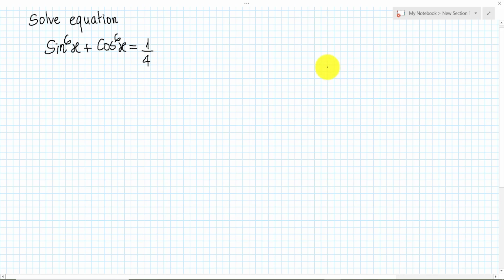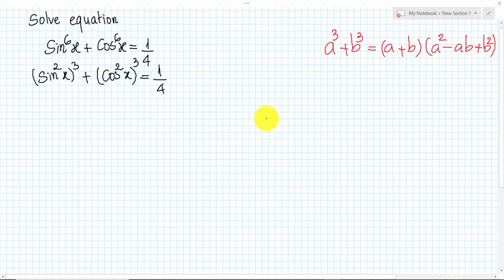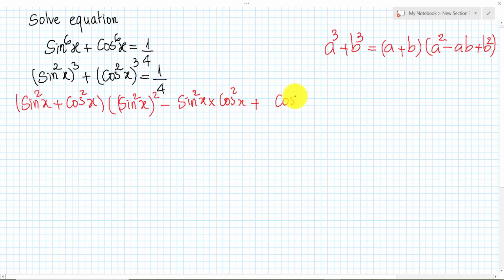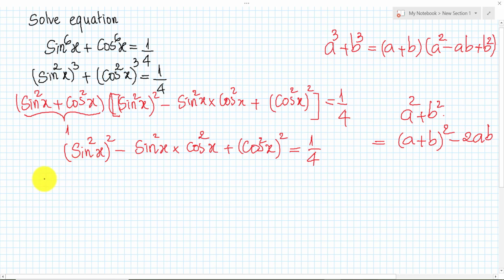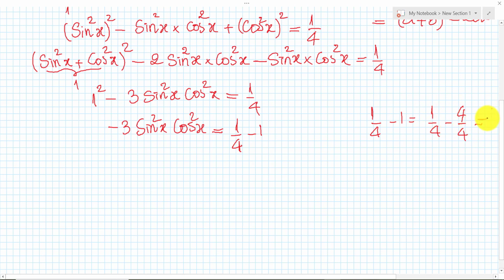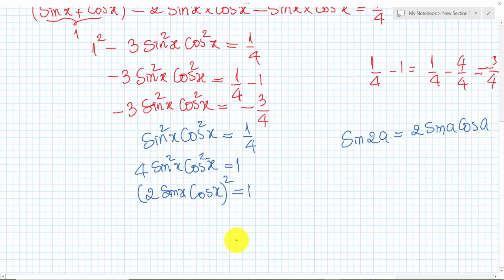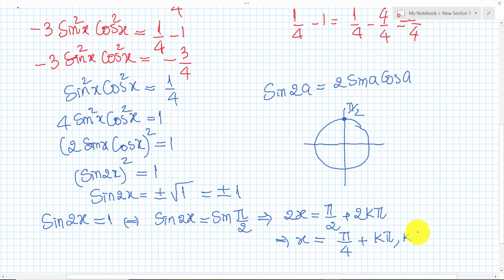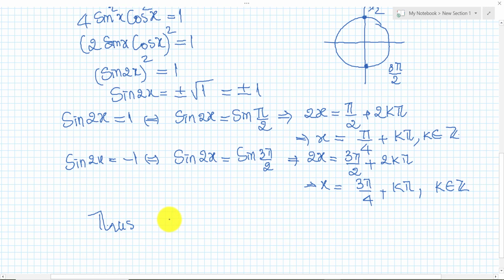Trigonometry Equation Olympiad Problem | Math Olympiad Training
In this video we are showing how to solve trigonometry equation
Trigonometry Olympiad Problem
Math Olympiad training